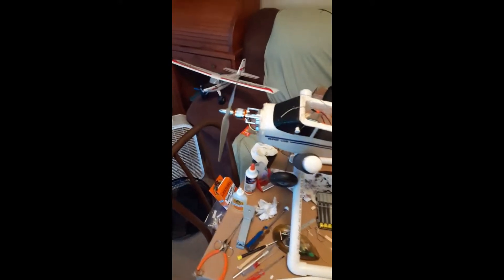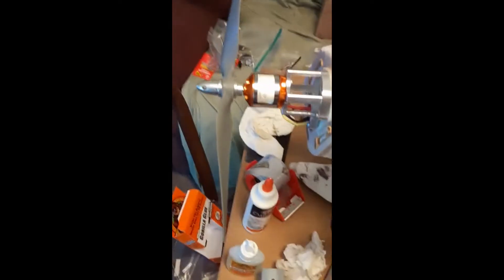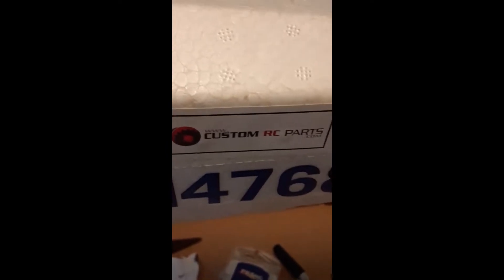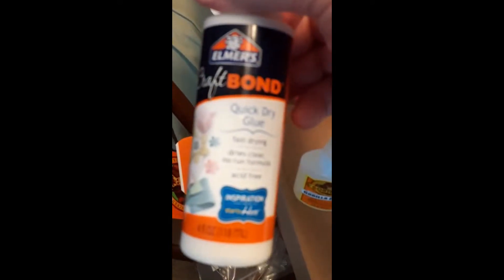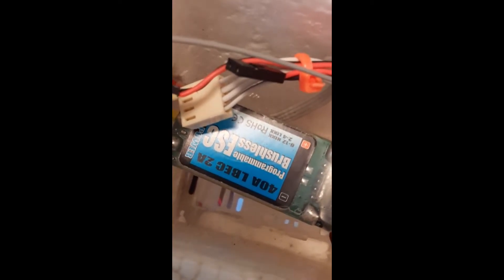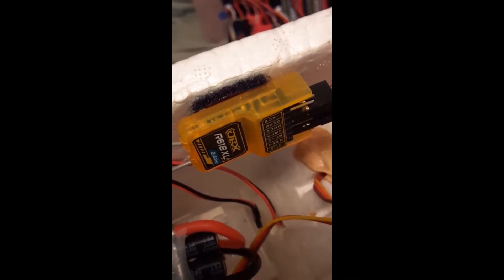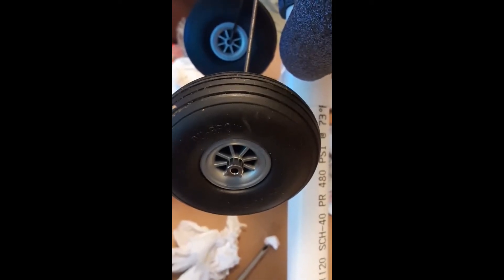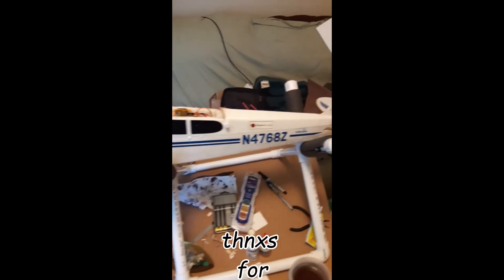Hobbyzone Super Cub LP - Hotrod heavy mods, 2009 or 2010 model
mods: power up 450 motor 1000kv with 10 x 5 APC prop, Alum motor mount, Sky power 40 amp ESC with 2a bec, orange RX r618xL 6 channel with long Antennas , non gyro, 3 inch Durbo tires and wheel, 1/8 inch colets , new clevis on elev and rudder, reinforce battery box and landing gear, and firewall, Ailerons extended to 9 x 2 1/2 inch, max throws on elev and rudder, test flight yesterday i used a roaring top 3s 1300mah, but this bird can carry much larger battery because it housed under the cg spot. i bought this plane second handed, and it was in dow need of repair, ive been thru the whole plane from front to back, its time to enjoy my fruits of my labor now! btw its not for sell or will be, love these old timeless classic
camera use: samsung galaxy A10E phone
video editing: VideoPad Professional Ver. 7.02  NCH Software

to help and support my youtube channel, i have a Affilate link for AIRMODELS